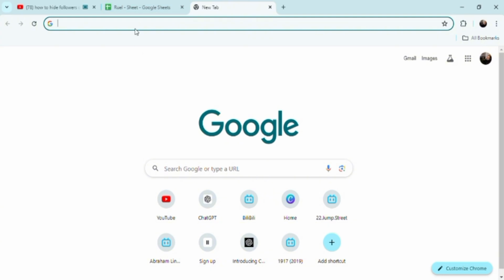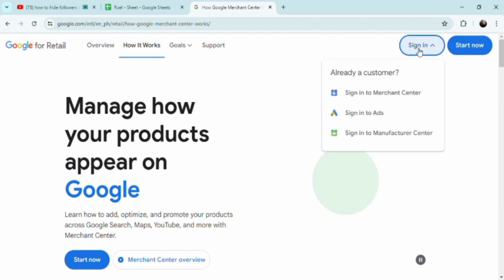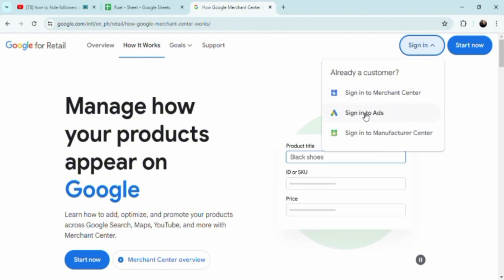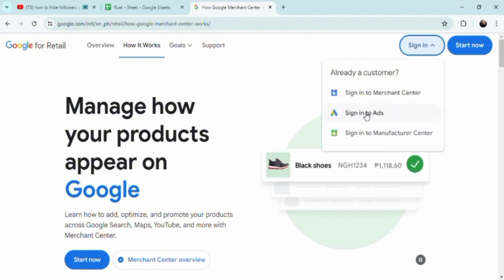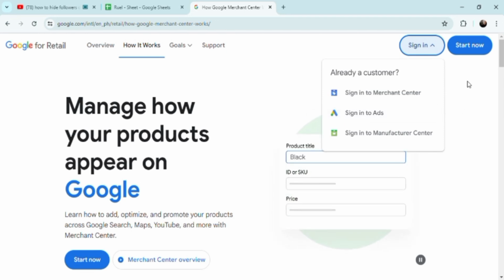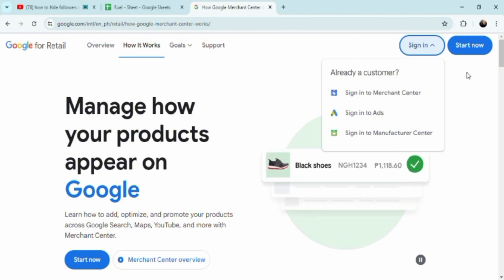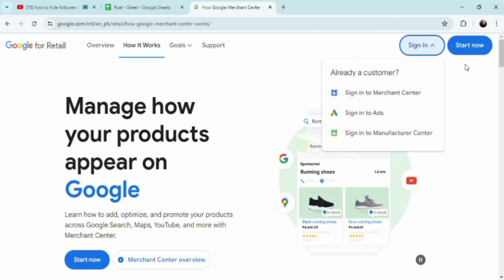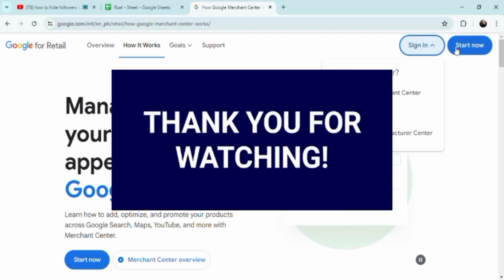How to Link Google Merchant Center to Google Ads (Best Method)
In this video, we will show you the best method to link your Google Merchant Center to Google Ads for a smooth advertising experience.